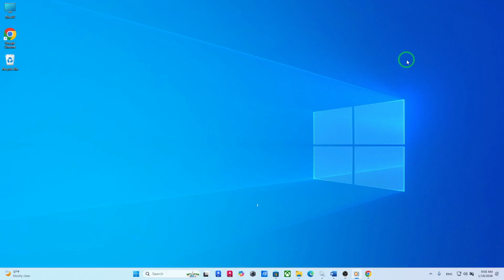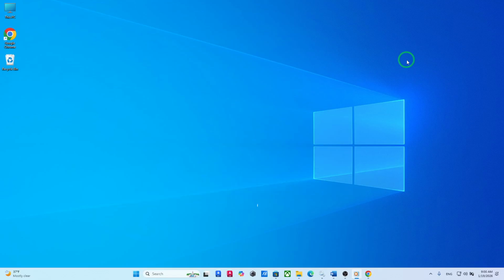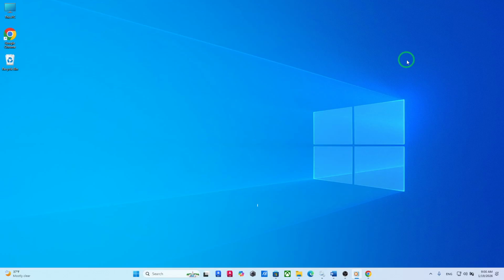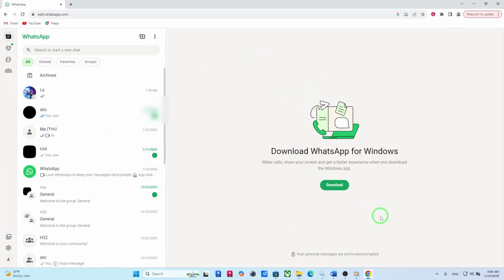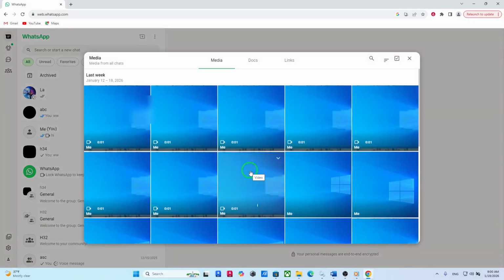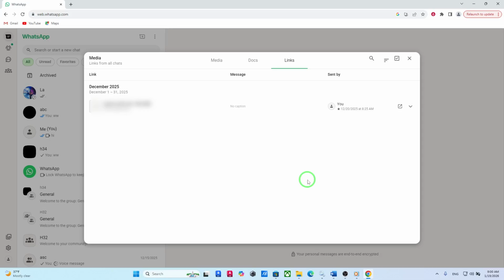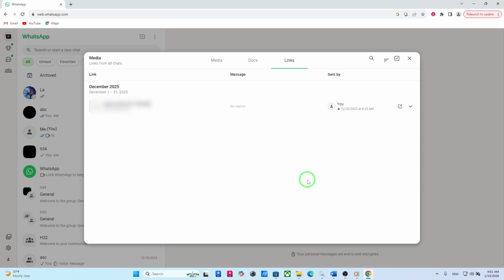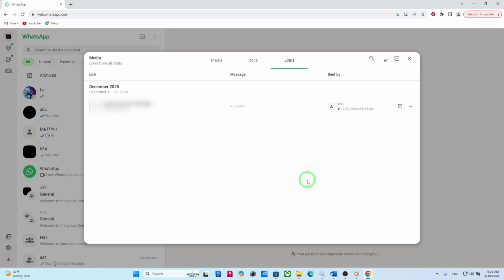How To Find All the Shared Links On WhatsApp Web On PC (New Update)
Learn how to quickly locate all shared links on WhatsApp Web on PC with the latest update.

This step-by-step guide shows you how to access the media panel and filter for links, so you can find every shared URL in your chats without scrolling endlessly.

1. Open WhatsApp web

2. Click on the media icon at the left side menu

3. Choose Links to find the link you want-
Timeline:
00:00 Start
00:12 How to do it
01:05 End